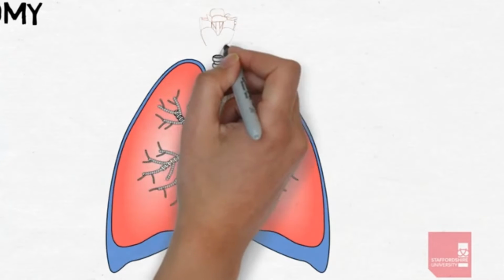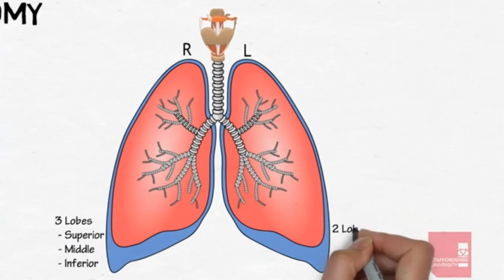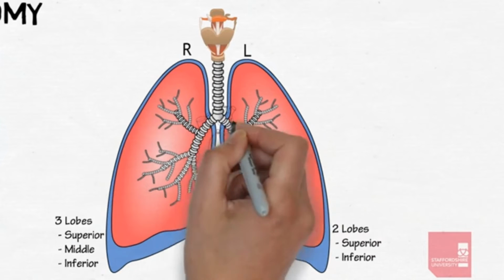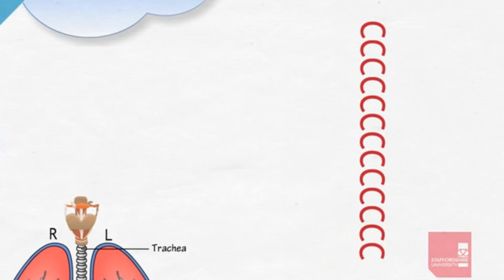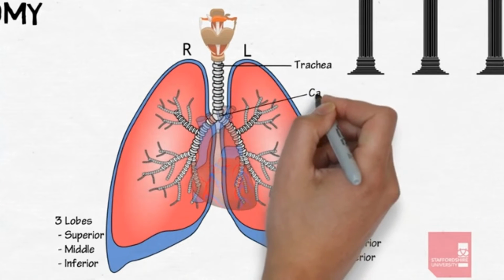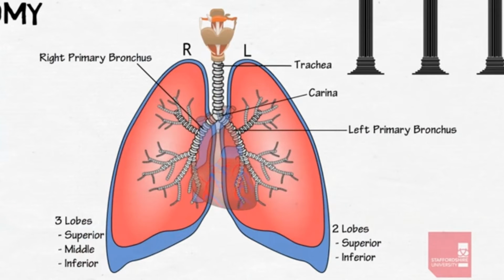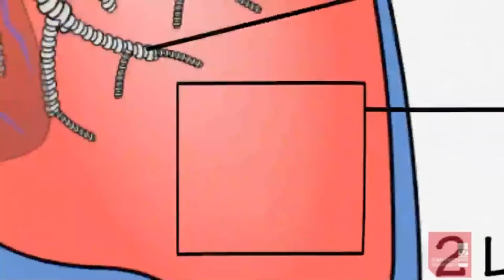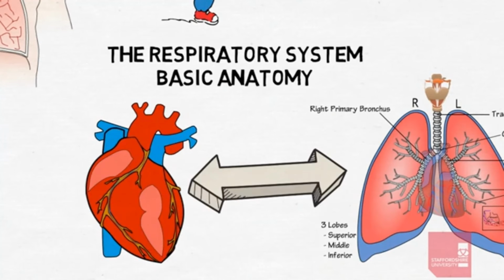Lungs and the breathings systems|Biology Respiratory system|Home schooling|Digital learning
Know the breathings systems